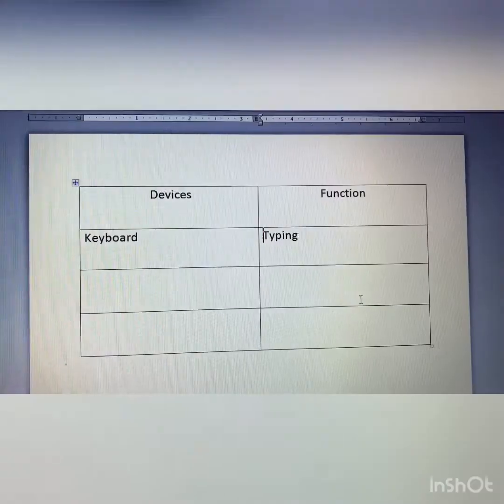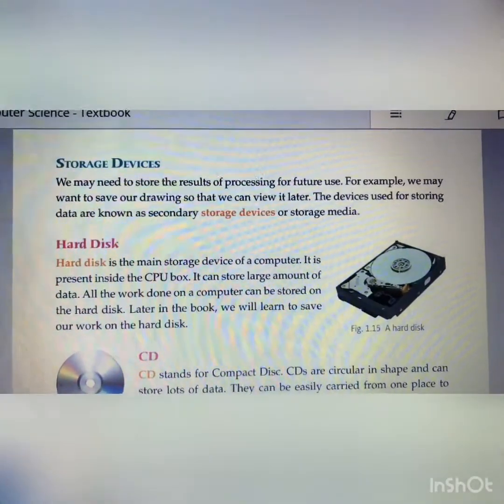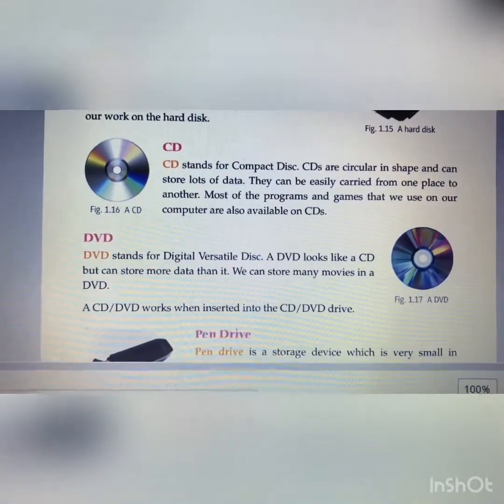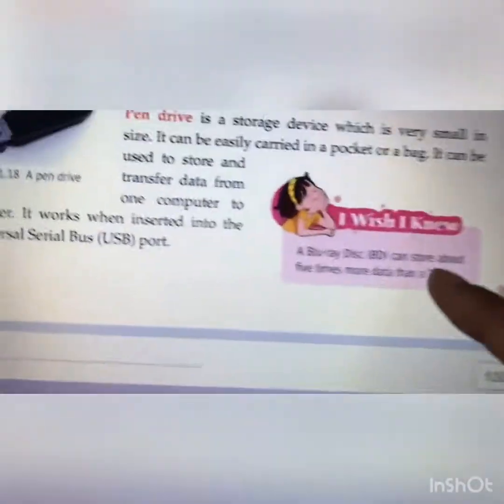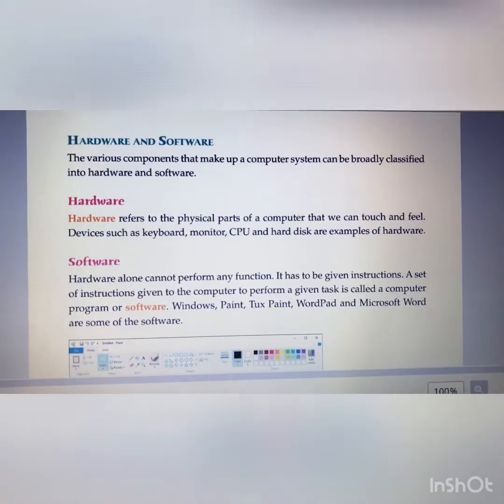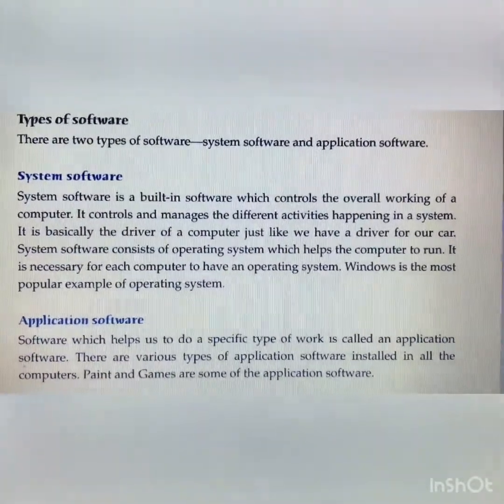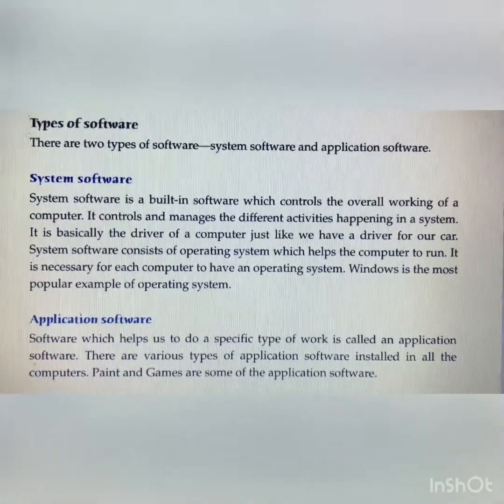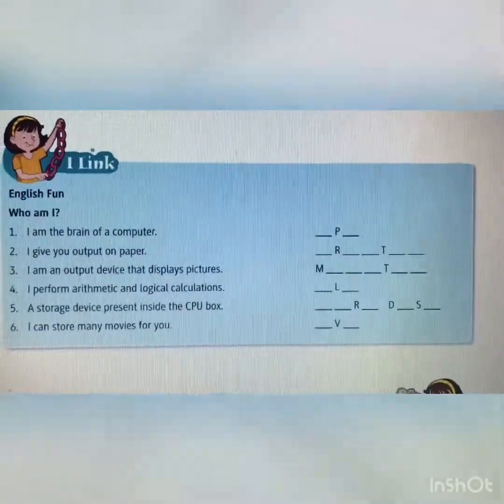Class | Computer | Chapter no :- 1 Computer Basis | Part 4